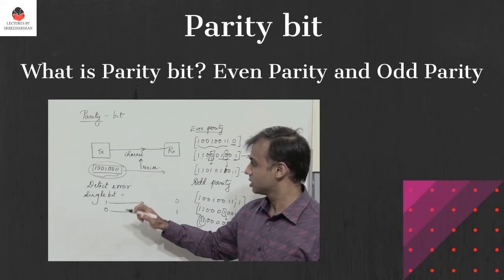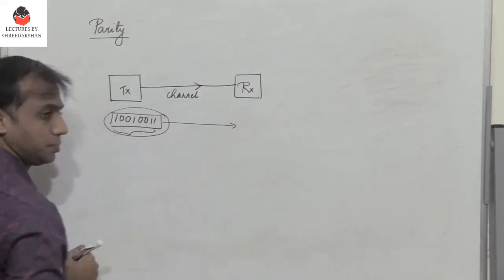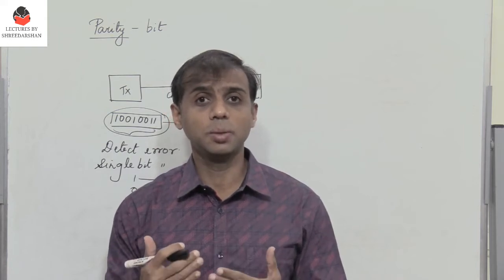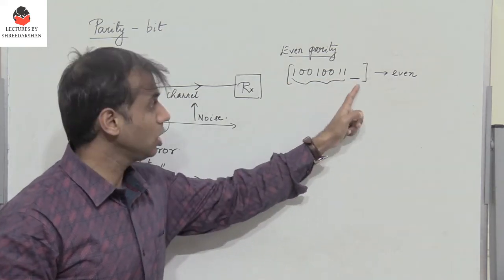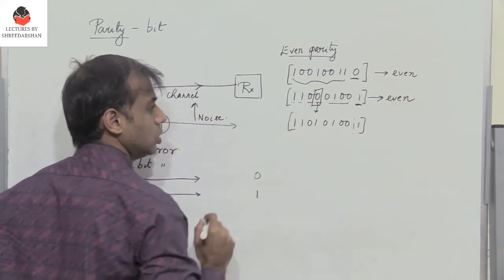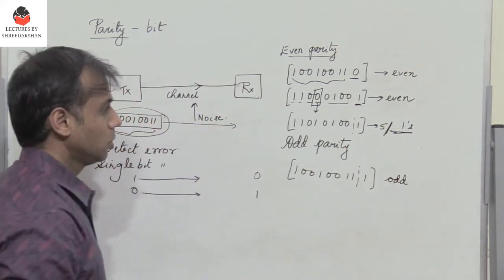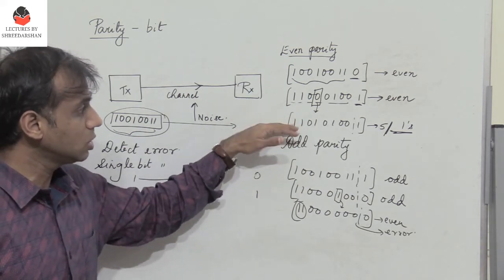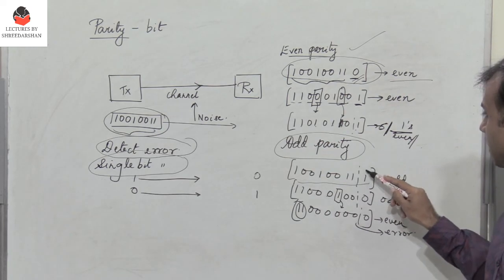Parity Bit | Even Parity and Odd Parity | Explanation with example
Engineering,
VTU,
Electronics Stream,
University
GATE Electronics
parity bit error detection,
parity bit in digital electronics,
parity bits explained,
parity bit checker,
parity bit even and odd,
binary parity bit,
parity bit checking,
parity bit definition,
explain parity bit,
parity bit explained,
parity bit example